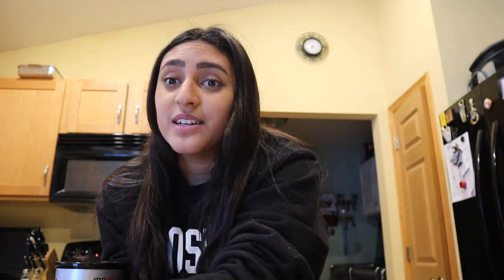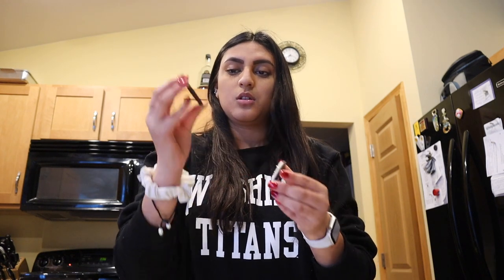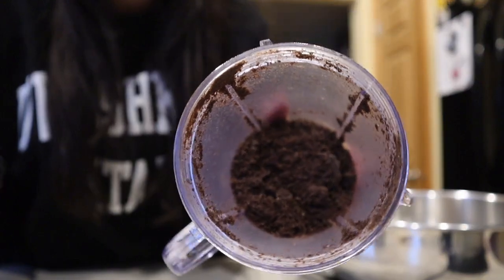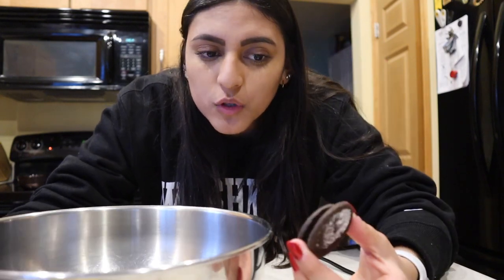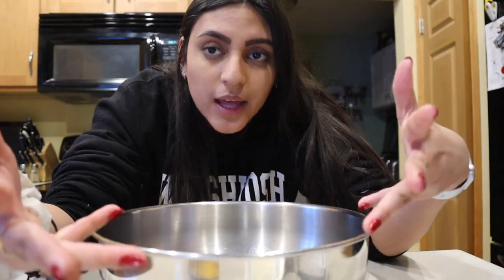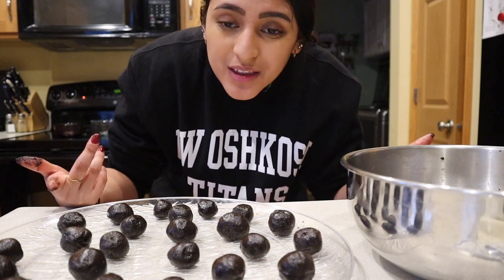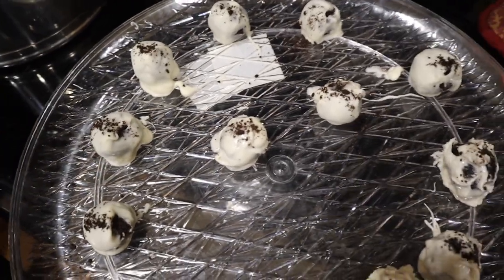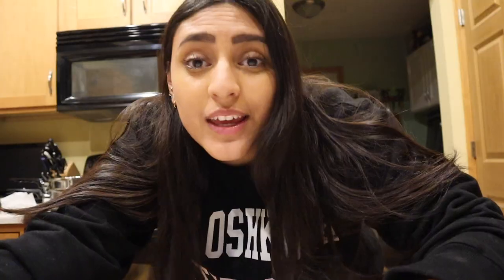✰ Vlogmas Day 14 ✰ Making Chocolate Covered Oreo Balls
In this vlog I am making chocolate covered Oreo balls they are very delicious and easy to make. Hope you enjoy